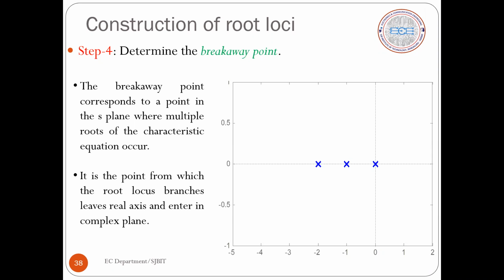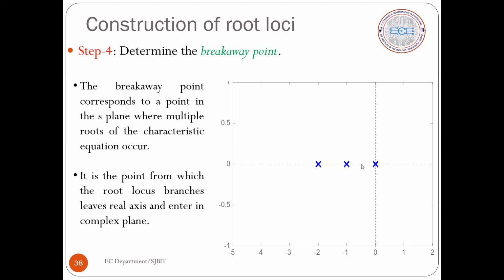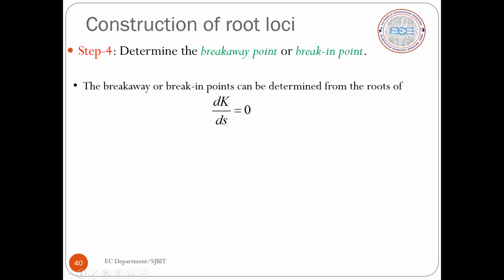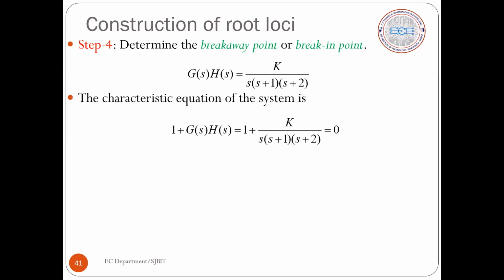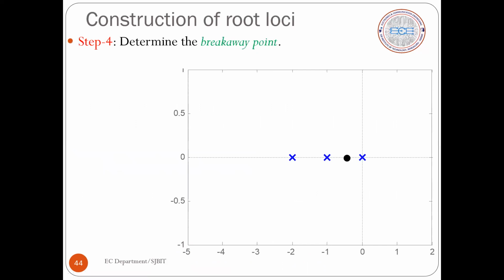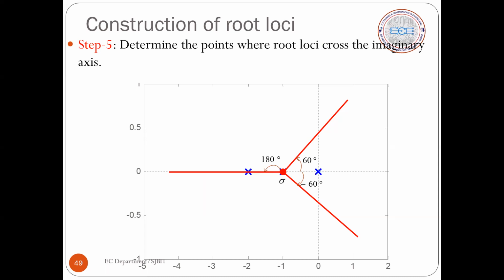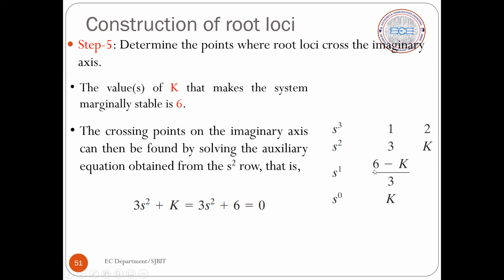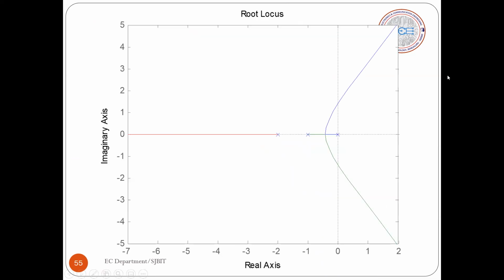Circuits and controls module5 vedio6 construction of rl2